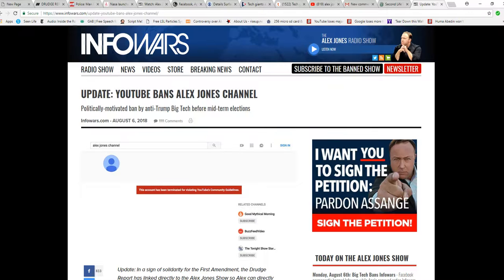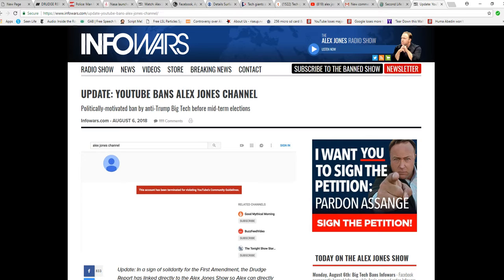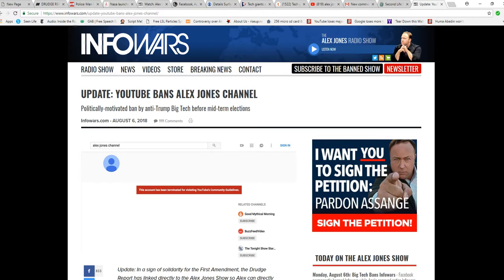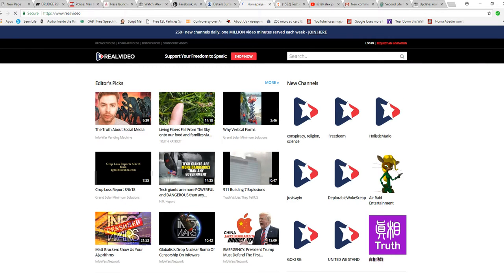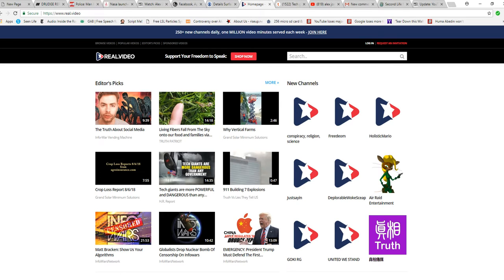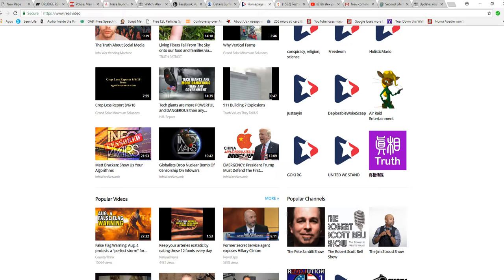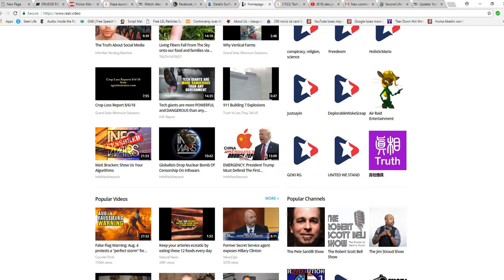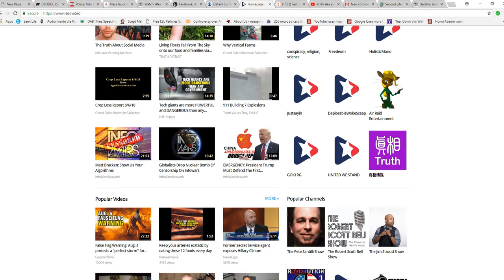In solidarity with Alex Jones I am leaving (not taking down my channel)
The recent censorship against Alex Jones is more than I can stand. While I won't be taking down my channel, I will be putting my videos elsewhere, possibly on Realvideo. This is rescindable  if they restore the Alex Jones channel. This is about freedom and the tech giants hating it.
   I might still post Mars Station here. This is intolerable and I have already been calling representatives over this outrage.